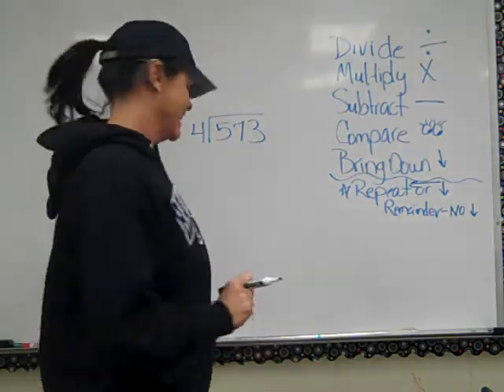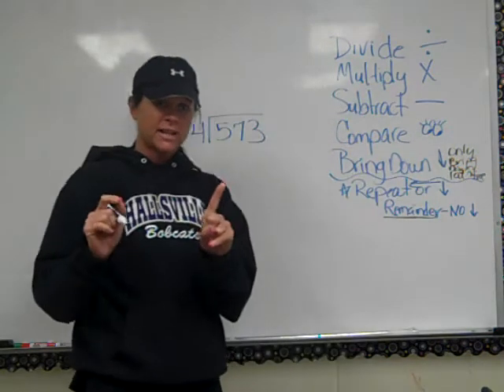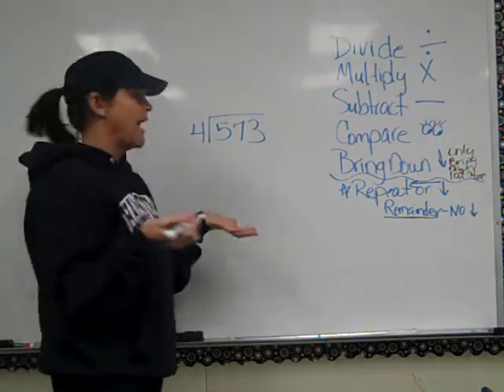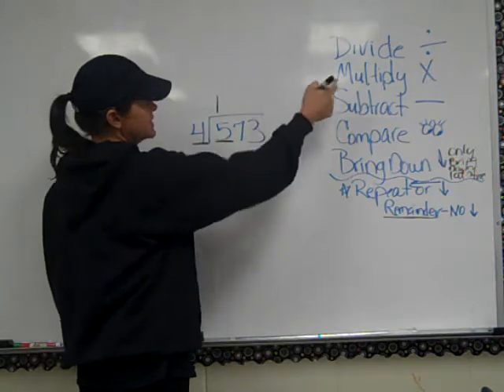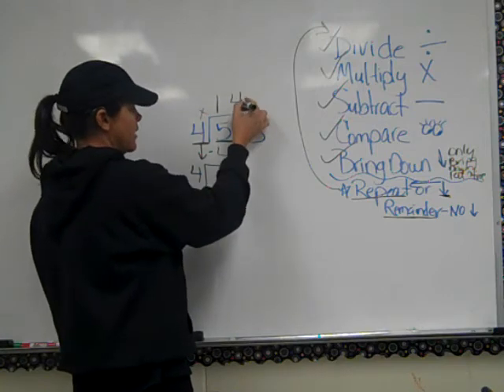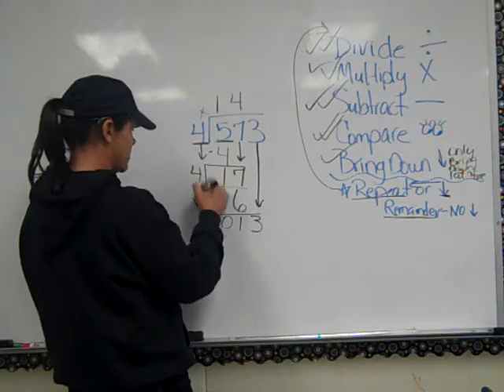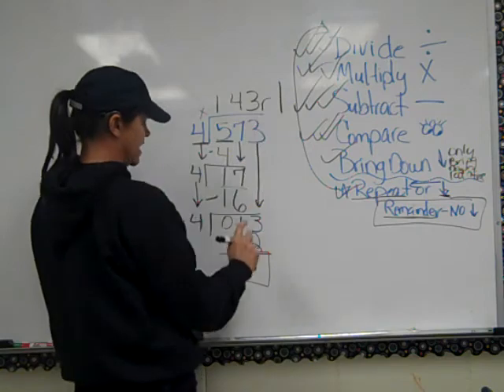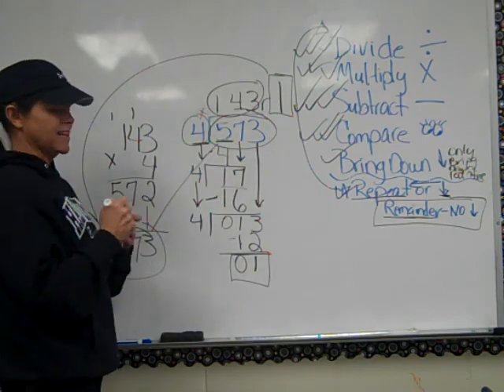Steps to Division computation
Mrs. Meissner goes over the steps in solving a division problem.